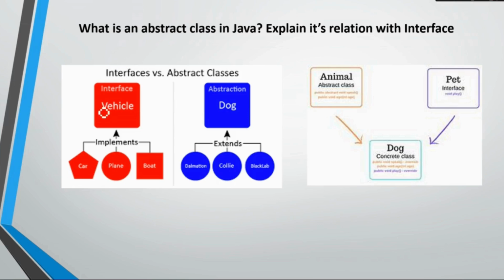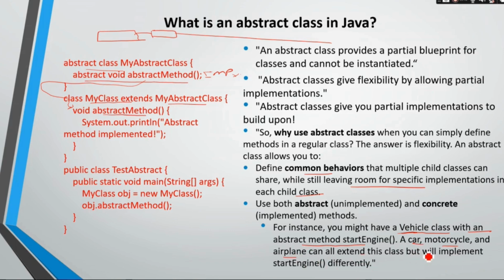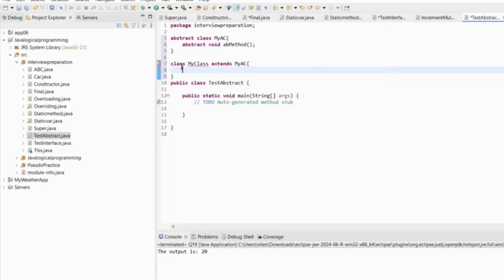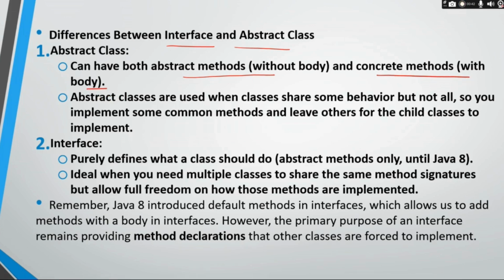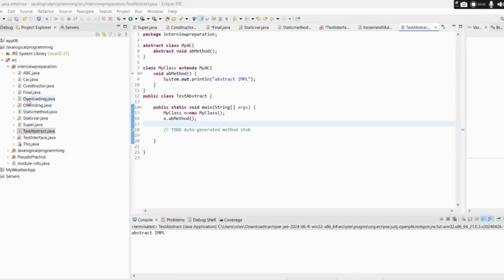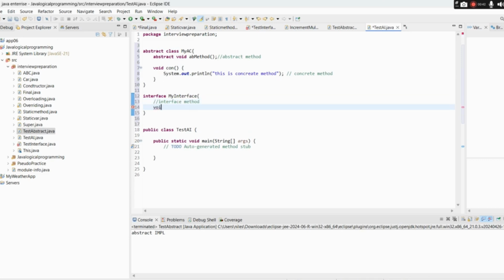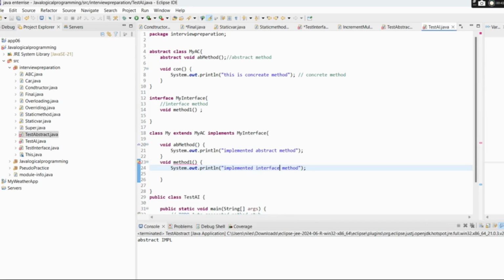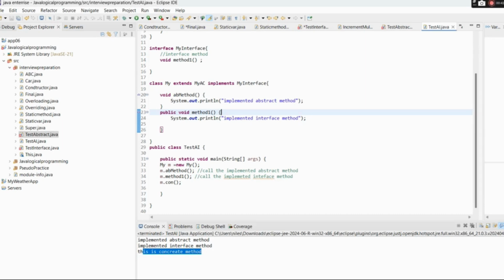Most Commonly Asked Questions For Freshers |Abstract VS Interface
infosys internship
software engineer interview questions and answers for freshers
software engineer interview telugu
software engineer interview introduce yourself
software engineer interview in english
software engineer interview malayalam
software engineer interview video
software engineer interview fresher
software engineer interview in hindi
software engineer interview rounds
freshers interview for job
freshers interview for job in english
freshers interview
freshers interview for job in software engineering
freshers interview tips
freshers interview for job tamil
freshers interview for job self introduction
freshers interview for job in telugu
freshers interview for accounting
freshers interview for internship
freshers interview for job in hindi
freshers interview for job malayalam
abstract class in java
abstract class
abstract class and interface in java
abstract class in c++
abstract class in java in tamil
abstract class vs interface java
abstract class and abstract methods in java
abstract class in java in telugu
abstract class vs interface
abstract class in java malayalam
abstract class and interface
abstract class in java by durga sir
abstract class in c# tamil
abstract class in java in hindi
interfaces and packages in java
interfaces and abstract class in java
interfaces and classes in java
interfaces and abstract classes
interfaces and connectors
interfaces and packages
interfaces and implementation java
interfaces and cables
interfaces and inner classes in java
interfaces and polymorphism java
interfaces and dependency injection
interfaces and services in computer network
interfaces and modems in computer networks
interfaces and abstract classes in c#
tcs interview
tcs interview date 2024
cognizant interview
cognizant interview process for experienced
interfacewhat is garbage collection in java
what is interface in java in telugu
what is interface in tamil
what is interface in java with example
what is interface in java malayalam
what is interface in golang
what is interface in c# in tamil
what is interface in java
what is interface in java in tamil
what is interface in java in hindi
what is interface in java interview questions
what is interface in java by durga
garbage collection in java in telugu
garbage collector fancy dress
garbage collection in java by durga
what is callable interface in java
what is serializable interface in java
accenture innovation challenge
accenture interview experiencen
wipro internship 2024
wipro international voice process interview questions
wipro internship for freshers